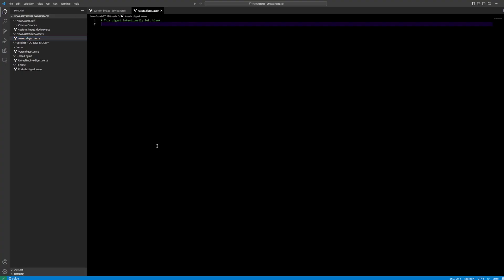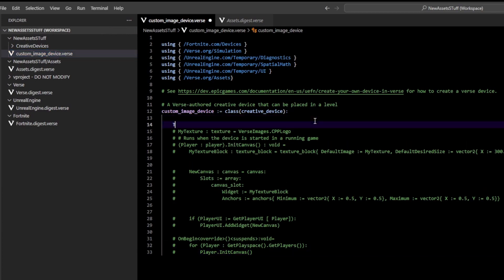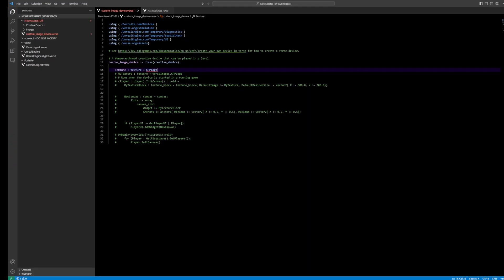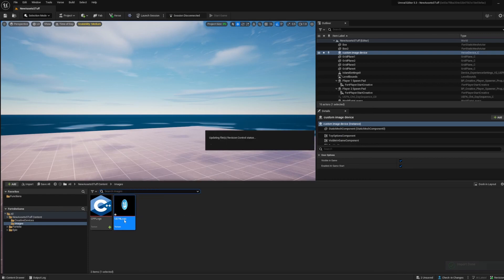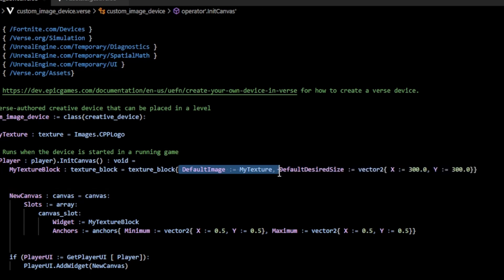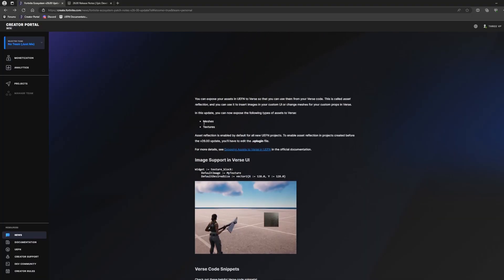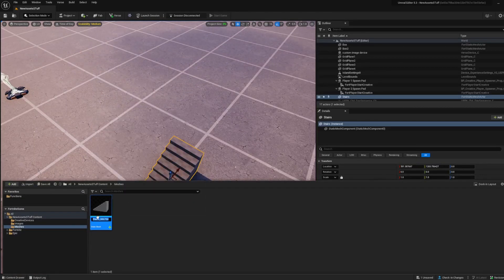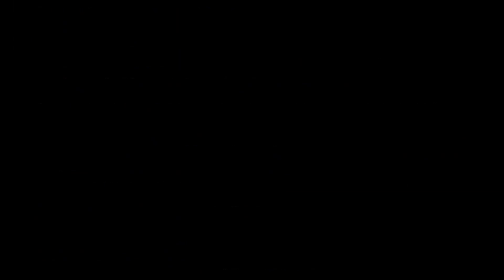How to set Texture Images in Verse + Meshes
This quick beginner tutorial will go over how you can setup custom textures in Verse. As well as how to set up custom meshes in Vers.